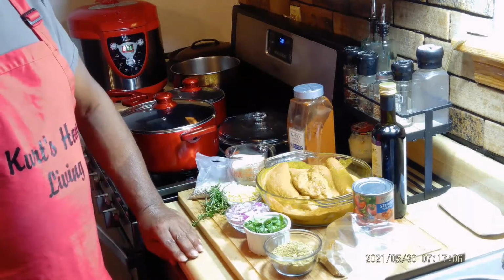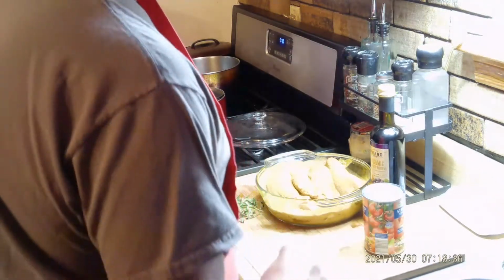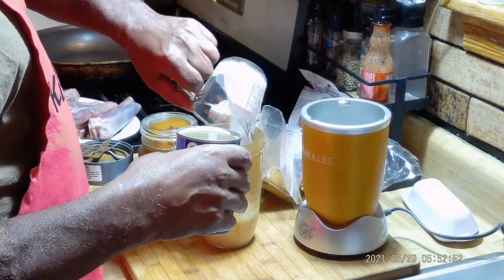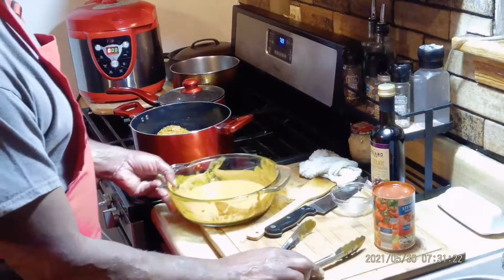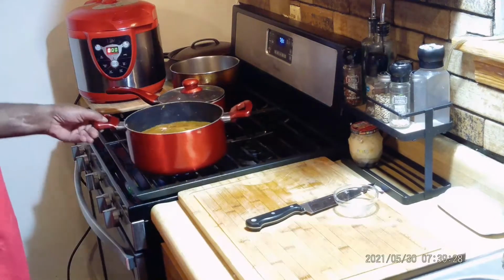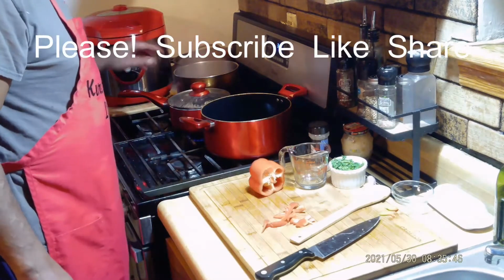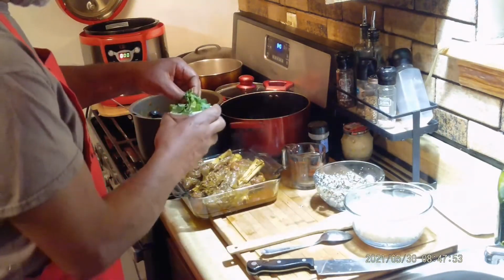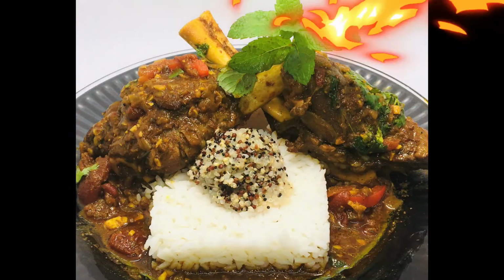Lamb Shank Vindaloo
I put my spin on this spicy Indian curry dish made with Lamb Shanks, Rice and Tri-color Quinoa